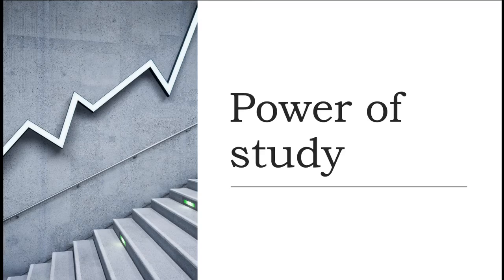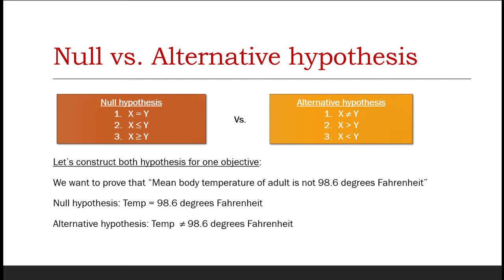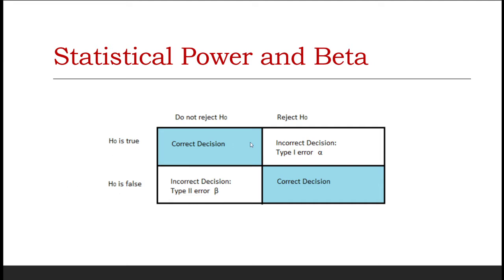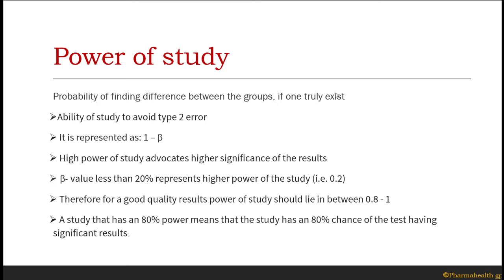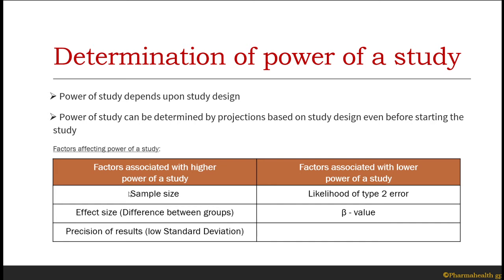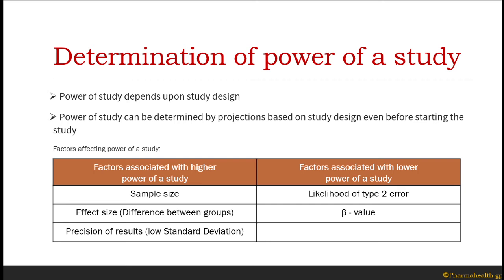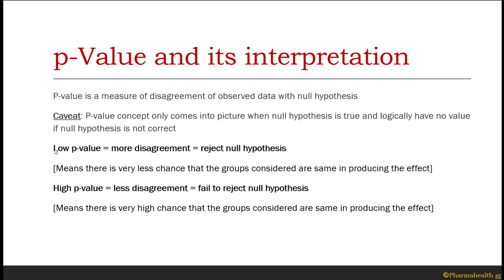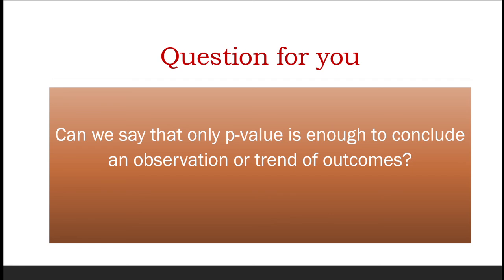Power of study: p value